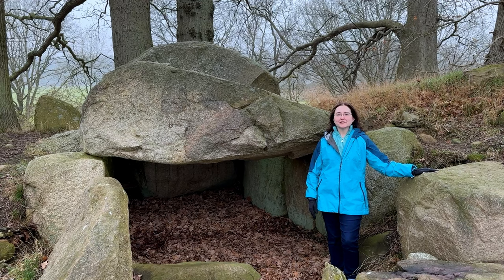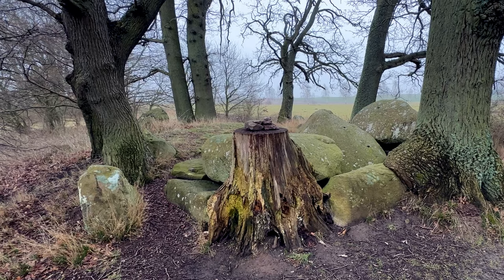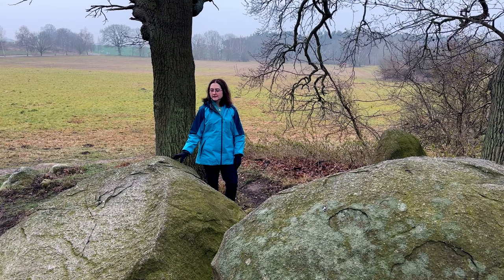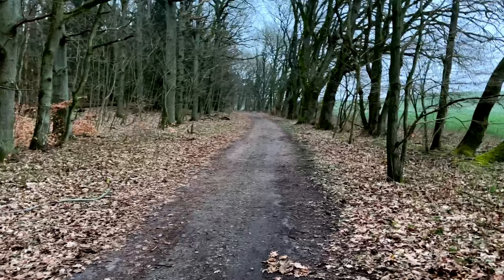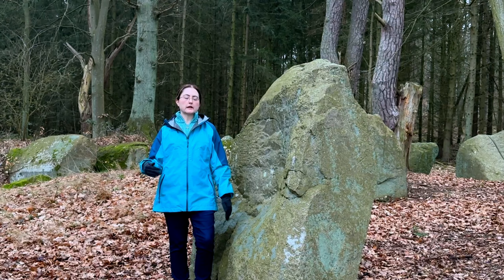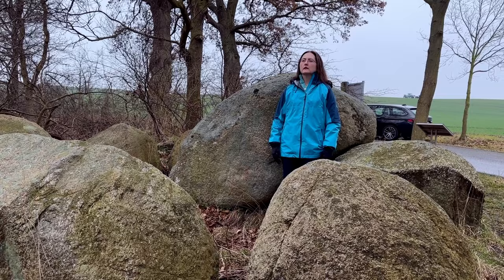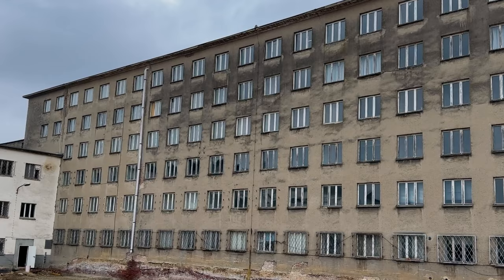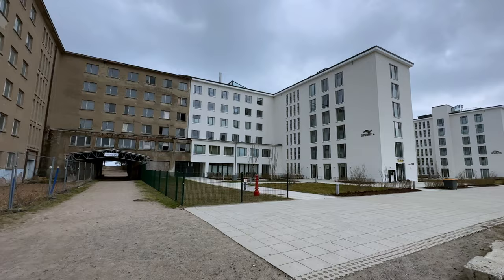Stone Age Germany: Part 1 | Neolithic Structures of Rügen Island | The Prehistoric Tourist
Join us as we visit the Neolithic structures of Rügen Island on the Baltic coast of northern Germany. See the dolmens of Altensien,  Lancken-Granitz, Ziegensteine Long Barrow Grave and other dolmens on Rügen. We also visited the abandoned Nazi beach resort of Prora, which is located on the island.

Canon G7X Mark II

Sennheiser MK 400 microphone

“The Age of Wood: Our Most Useful Material and the Construction of Civilization” by Roland Ennos

“The Tale of the Axe: How the Neolithic Revolution Transformed Britain” by David Miles

“A Short History of Humanity: A New History of Old Europe” by Johannes Krause and Thomas Trappe

“Who We Are and How We Got Here: Ancient DNA and the New Science of the Human Past” by David Reich

“Europe Between the Oceans: 9000B.C. to A.D. 1000” by Barry Cunliffe

“Blood of the Celts: The New Ancestral Story” by Jean Manco

“The Discovery of Middle Earth: Mapping the Lost World of the Celts” by Graham Robb

“Against the Grain: A Deep History of the Earliest States” by James C. Scott